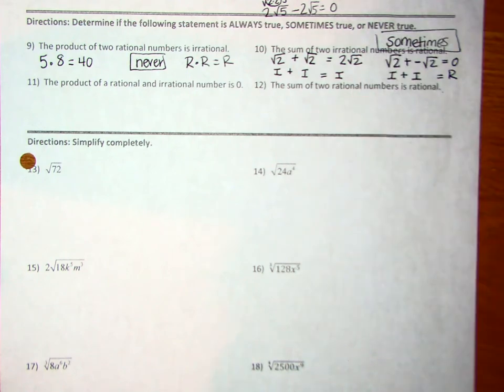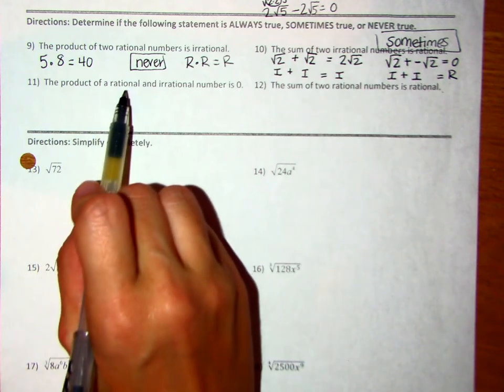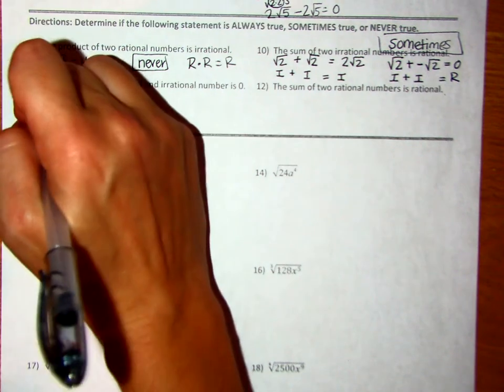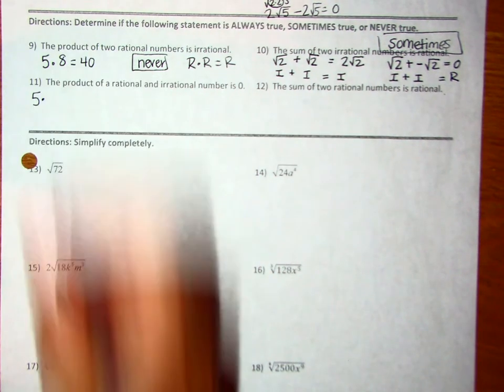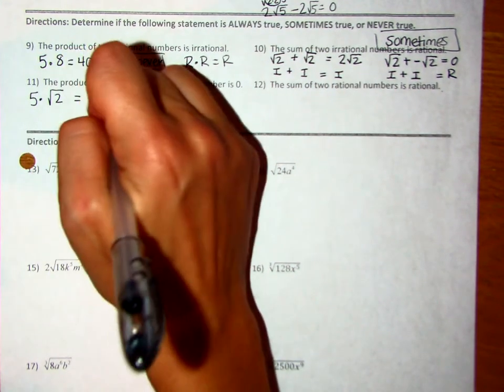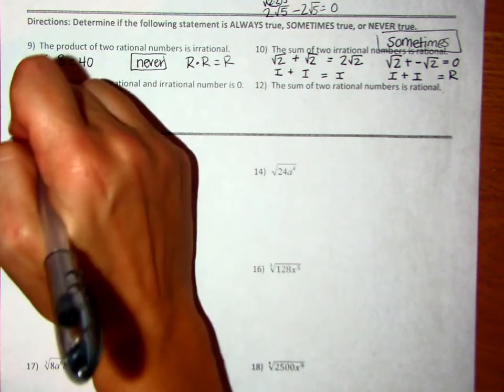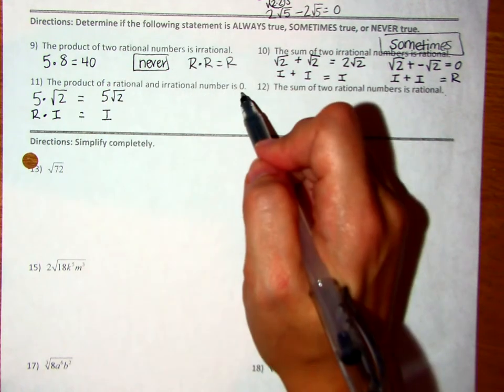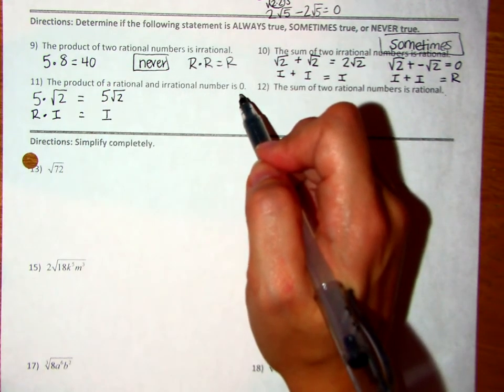GU1 QSG 9 thru 12